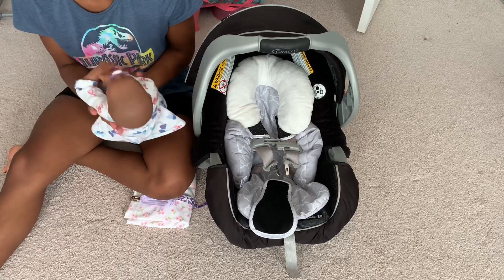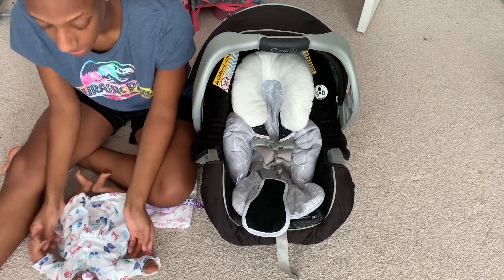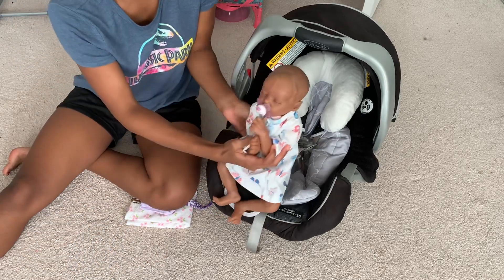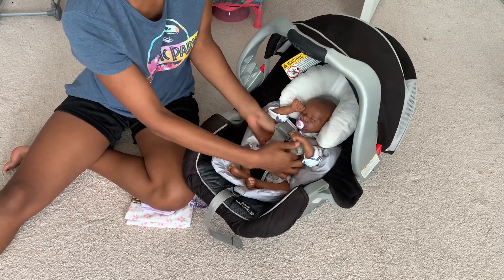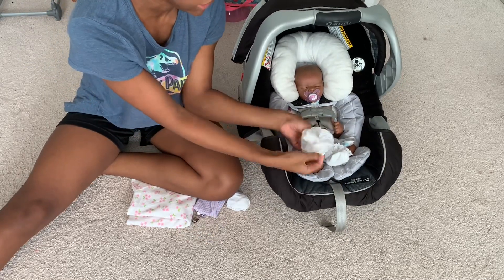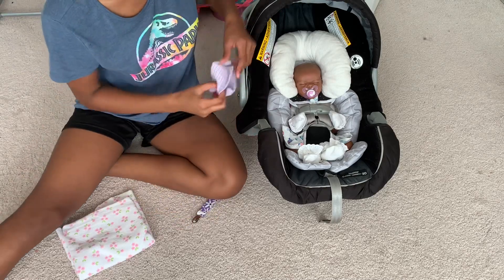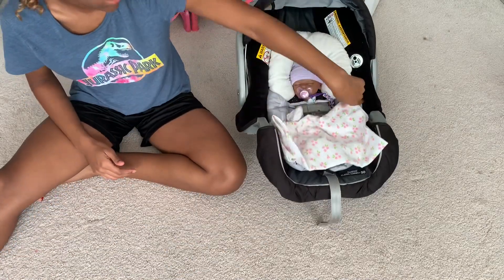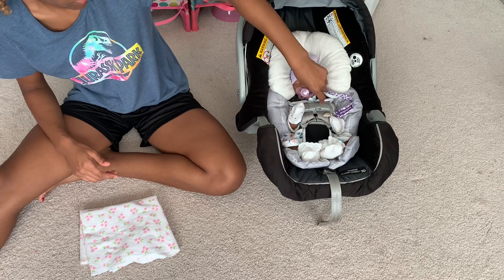How to make reborn look real in a car seat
I also have a new Instagram that you can follow to talk to me and get sneak peeks at new videos as well as request them 🥰a_babys_life_more💗

Love you guys and I love hearing  from u so spam the comments if u want 💗. That’s it guys always remember to have a great day bye😘.

- link to buy Ethan
- Link to buy Liam
- mercari, eBay, Etsy and reborn.com are great places to buy babies.